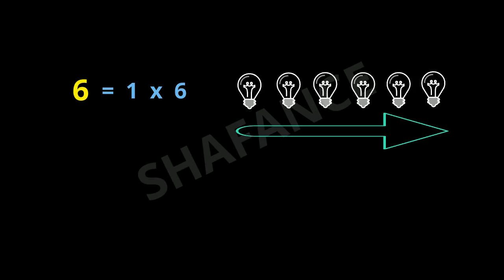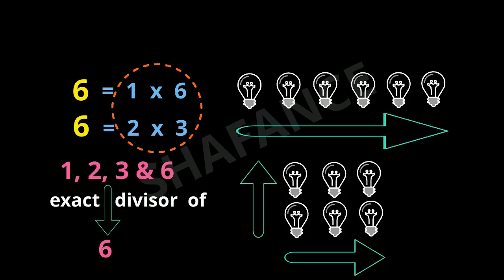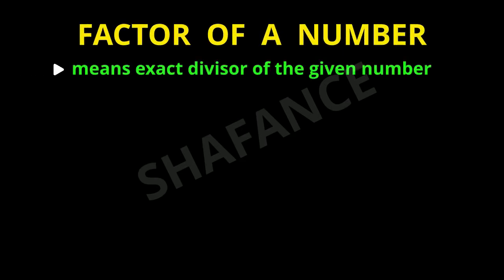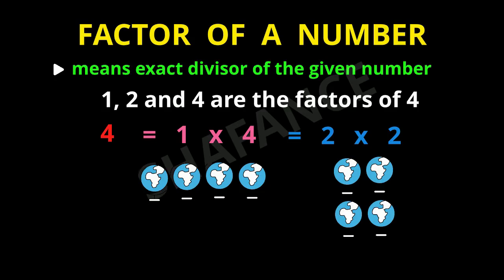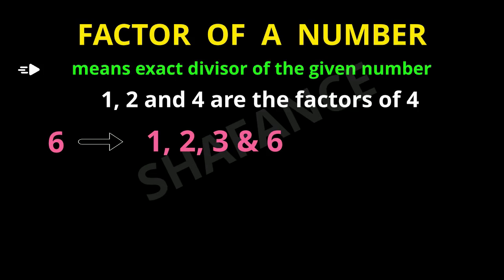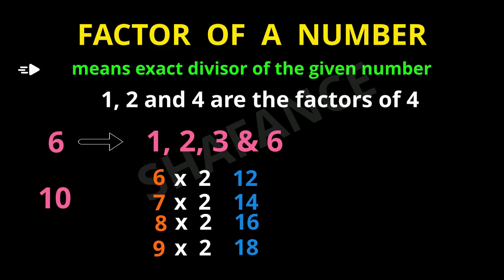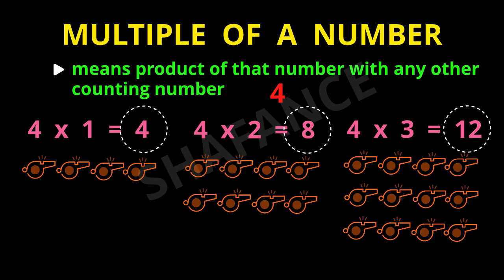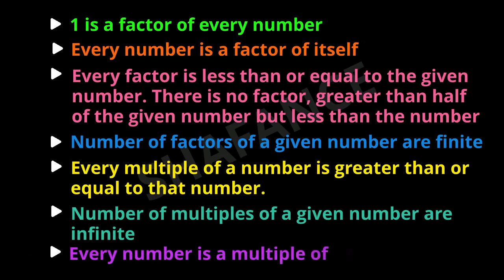Factors & Multiples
Video on Number System basics.
Concepts covered - Definition and Understanding of Factors & Multiples, How they are Related.
Explanation of interesting facts regarding Factors & Multiples